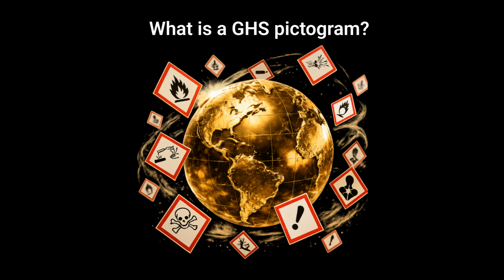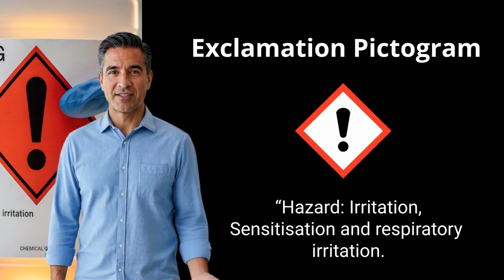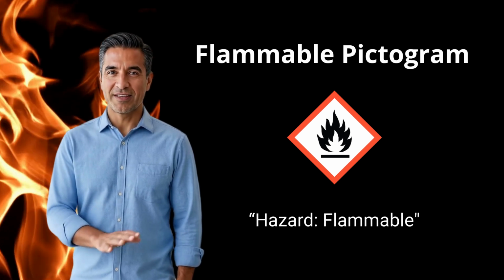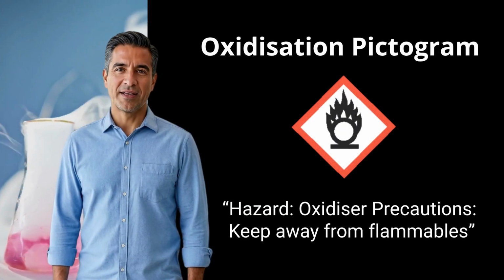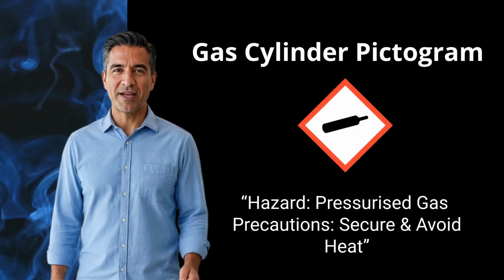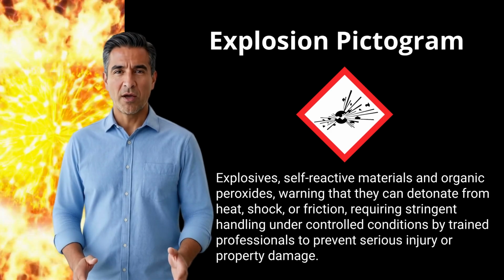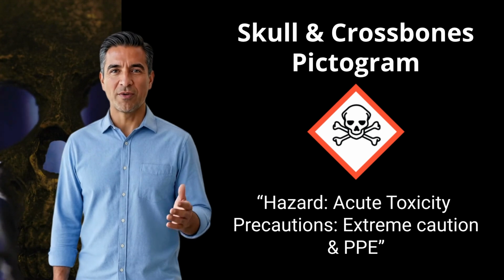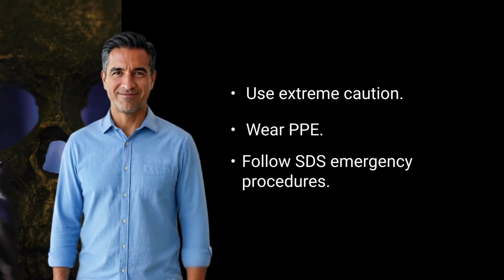Understanding Chemical Pictograms — Vital Chemicals Range | Hospitality Superstore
⚠️ Those symbols on your cleaning chemical labels aren't just decoration — they're internationally recognised warnings that every person handling chemicals needs to understand.

This video explains exactly what chemical pictograms are, what each one means, and how to apply that knowledge when using the Vital Chemicals range, available through Hospitality Superstore.

If you or your staff handle commercial cleaning chemicals — this video is essential viewing.

WHAT'S COVERED IN THIS VIDEO:
✔ What chemical pictograms are and why they exist
✔ The internationally standardised GHS pictogram system explained
✔ Each pictogram broken down — flame, corrosion, skull, exclamation mark and more
✔ What each symbol means for how you store, handle and use the product
✔ How pictograms relate to the information in your Safety Data Sheet (SDS)
✔ Real-world application — what to look for on Vital Chemical product labels
✔ How to train your team to recognise and respond to pictogram warnings

Understanding pictograms is the first line of defence when handling any commercial chemical. Get it right and you protect your team, your venue, and your compliance standing.

📍 714 Kingsford Smith Drive, Hamilton QLD 4007

⏱ CHAPTERS:
0:00 Introduction — what are chemical pictograms?
0:30 The GHS pictogram system explained
1:00 Flame, oxidiser & explosive symbols
1:30 Corrosion, skull & environmental hazard symbols
2:00 Health hazard & exclamation mark symbols
2:30 Applying pictogram knowledge to Vital Chemical labels